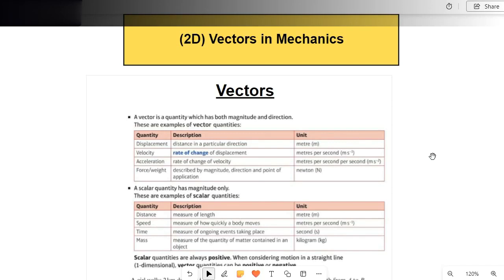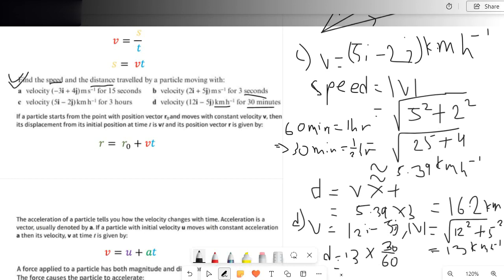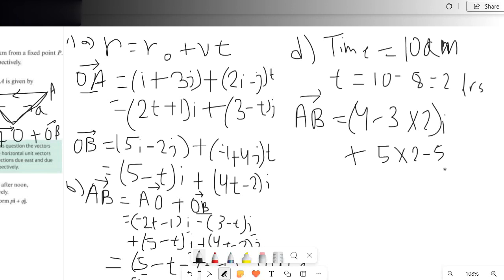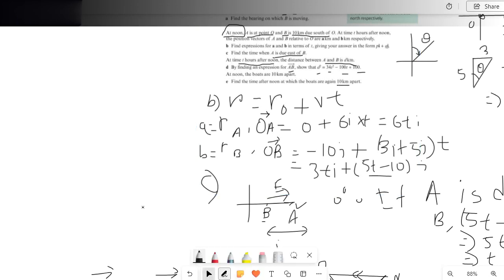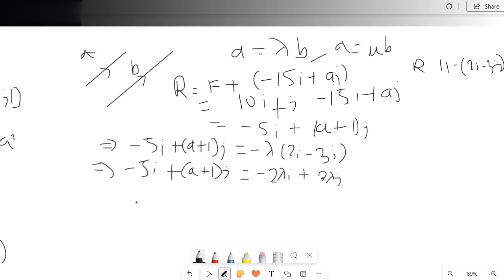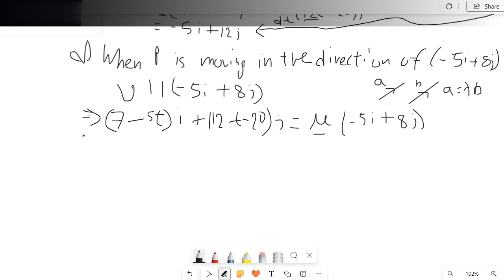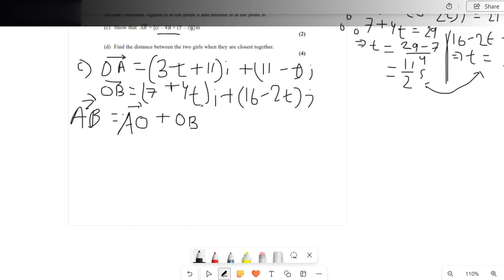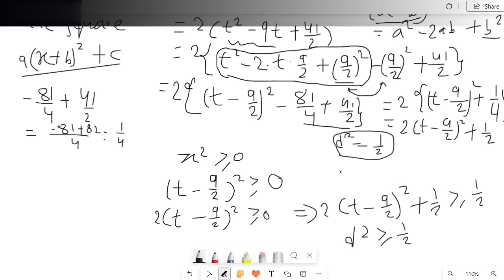M1 - Chapter 3 - 2D Vectors in Mechanics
Today, in this video we will be continuing our discussion in the International A level Mathematics unit, Mechanics 1, or M1, and we will begin with the chapter of Vectors in Mechanics, where I will show examples and explain about vectors regarding displacement, velocity, acceleration and force in terms of the horizontal unit vectors i and j, and how you can tackle exam-style questions involving them (and probably use them in real life to model different types of scenarios).

The questions and topic content were taken from the Pearson Edexcel International A Level Mechanics 1 Student book, as well as some recent paper questions from their official past papers (2021 and 2022)

My next video will be on the topic 4 - Dynamics of a particle moving a straight line that will involve Newton's 3 laws of motion and how you can use them to solve real life and mechanical questions, as well as solving pulley questions with ease.

Let me know what kind of content you would like on this channel (related to mathematics).